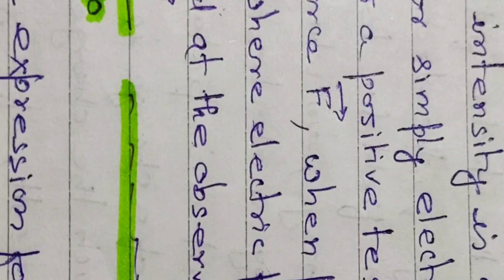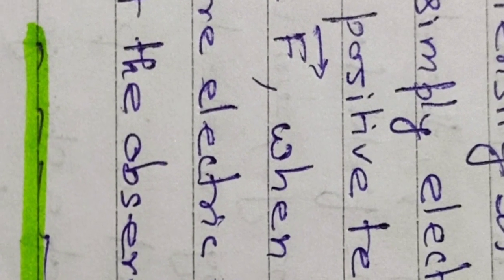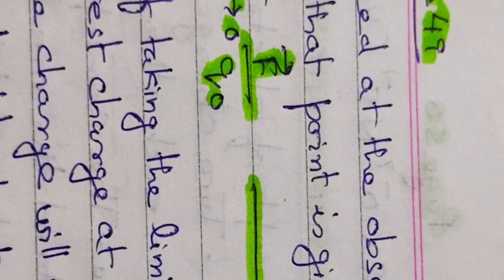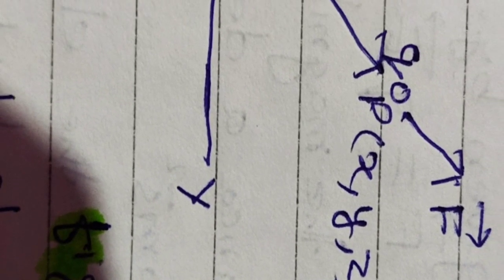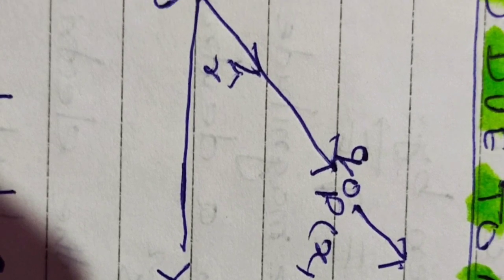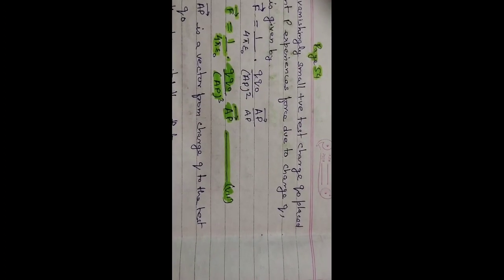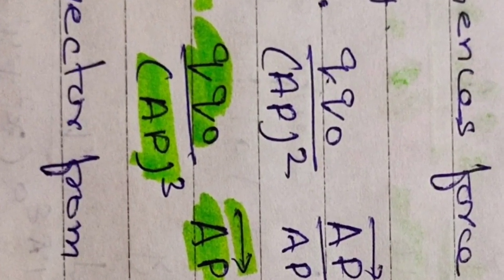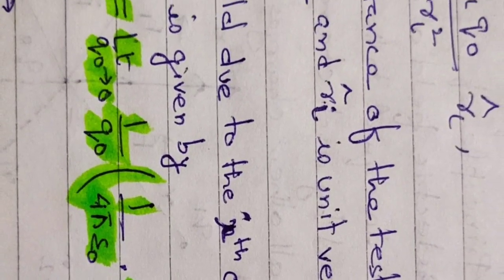Electric field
different cases